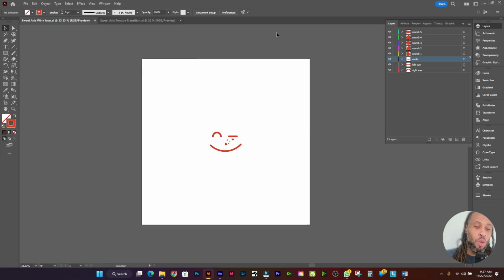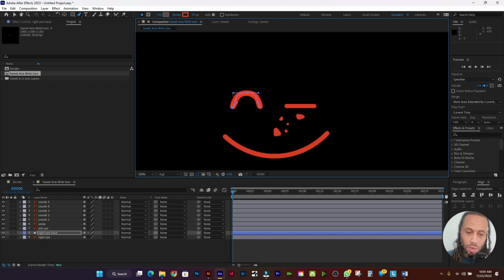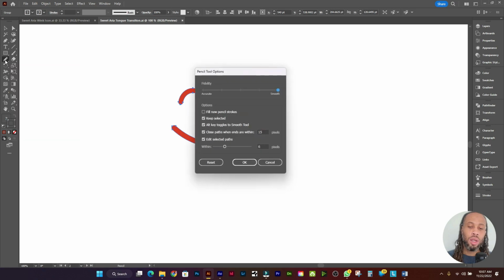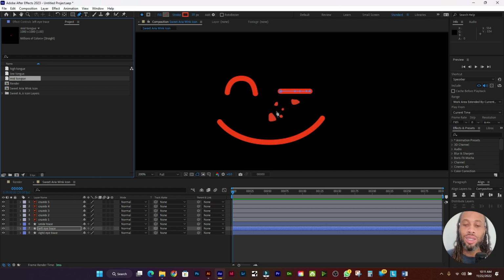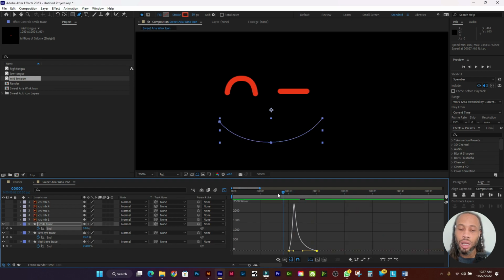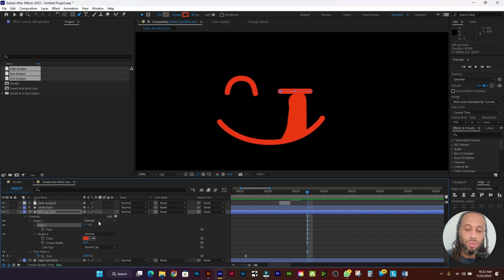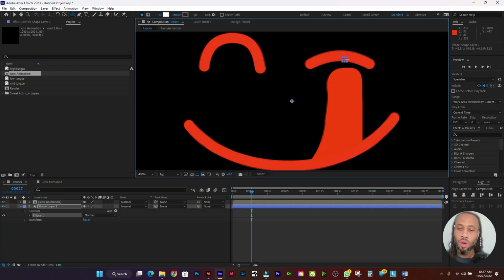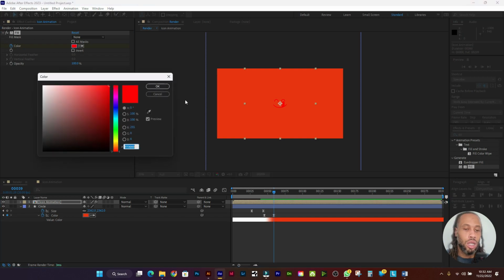Animating A Logo From Illustrator to After Effects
In this video, I'll be showing you how to easily prepare, import, and animate Adobe Illustrator files in After Effects.

Timecodes

0:00 Intro
0:28 Using Illustrator Layers in After Effects
3:00  Redrawing Logo
8:27 Pencil Tool for tongue animation
13:00 Importing and Organizing Tongue Layers
13:20 Animating Face with Trim Paths
18:01 Animating Tongue with Sequenced Layers
20:49 Animating Left Eye Rising
23:48-Animating Color Changes